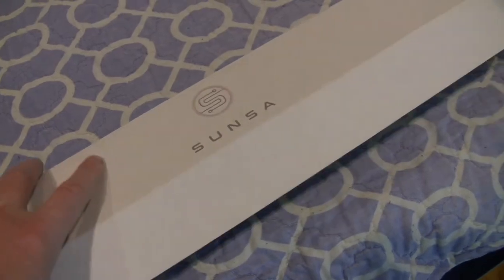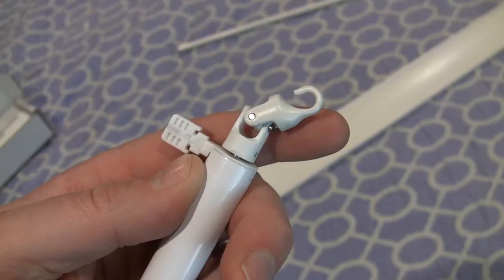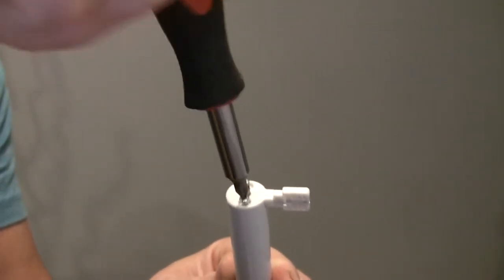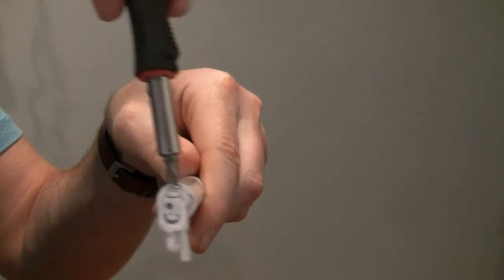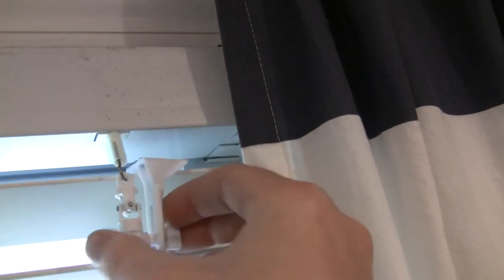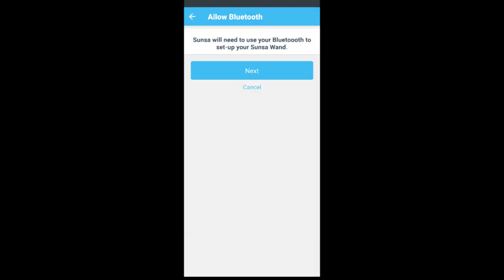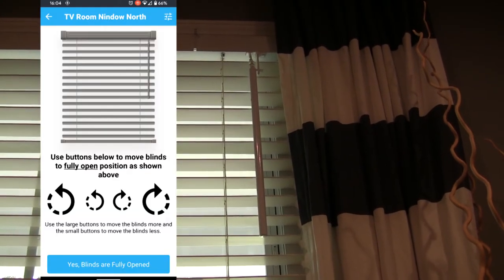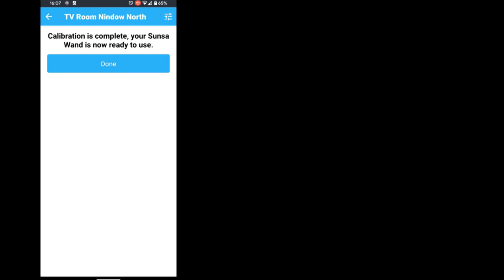Set up and Install - SUNSA wand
Installing and setting up my SUNSA wands. A few tips and tricks to get yours up and running.